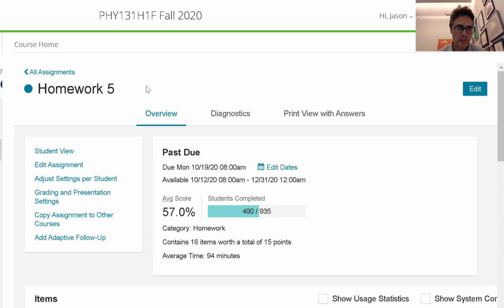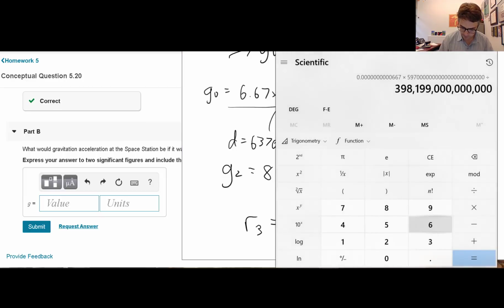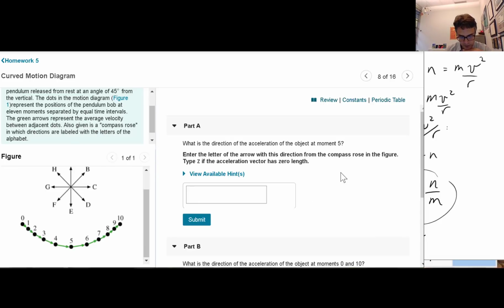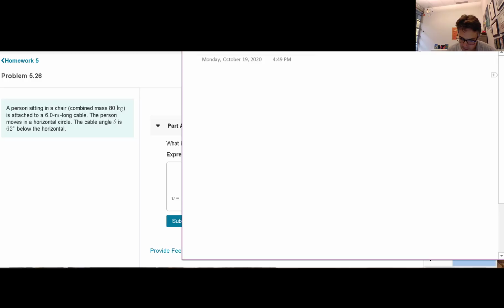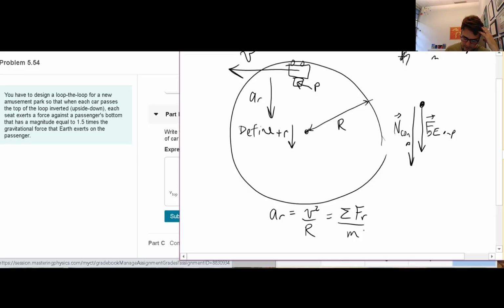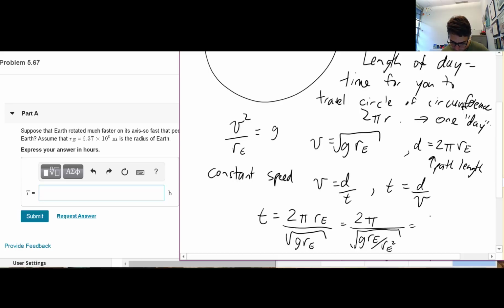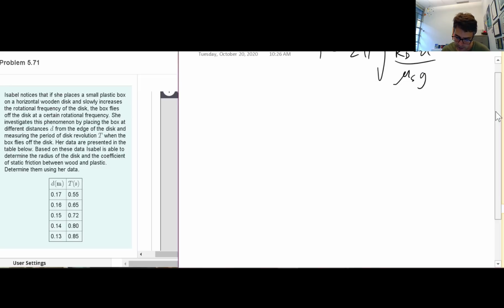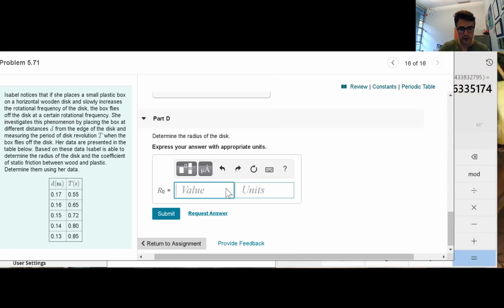Working Through Chapter 5 Problems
PHY131H1F
Jason Harlow carefully goes through every question on homework5, which was due on Oct.16, 2022.
Problem 1   0:20
Problem 2   4:23
Problem 3   5:22
Problem 4   6:17
Problem 5   11:45
Problem 6   14:18
Problem 7   17:46
Problem 8   21:46
Problem 9   23:56
Problem 10   28:21
Problem 11    32:50
Problem 12    39:28
Problem 13    41:46
Problem 14    46:56
Problem 15    52:16
Problem 16    58:28